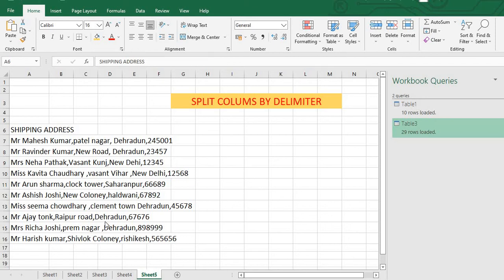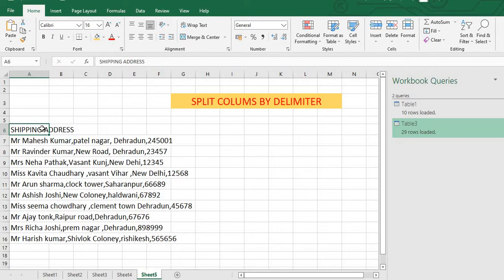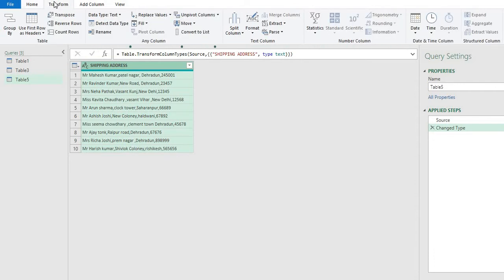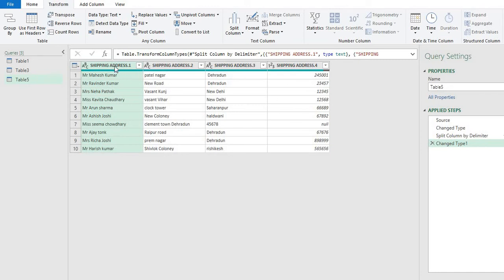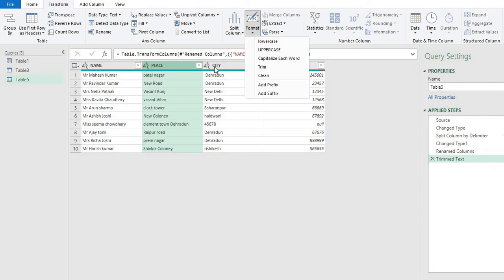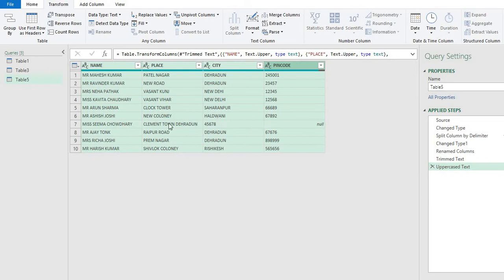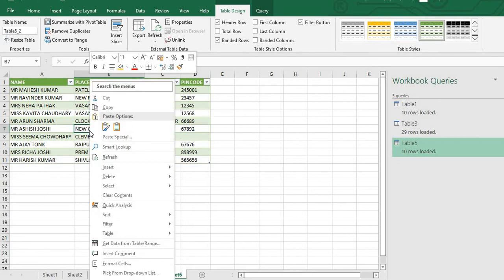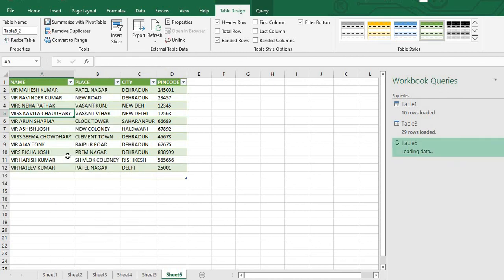1.3(EXCEL POWER QUERY ) SPLIT COLUM BY DELIMITER FUNCTION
POWER QUERY IN EXCEL SPLIT COLUM BY DELIMITER FUNCTION
To open a query, locate one previously loaded from the Power Query Editor, select a cell in the data, and then select Query - Edit. ...
Select the column you want to split. .
Select Home - Split Column ,By Delimiter.
interactive training .